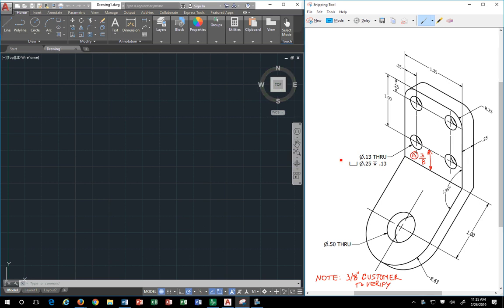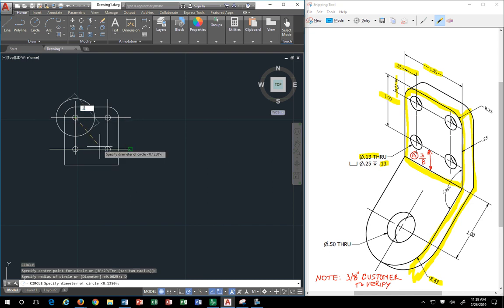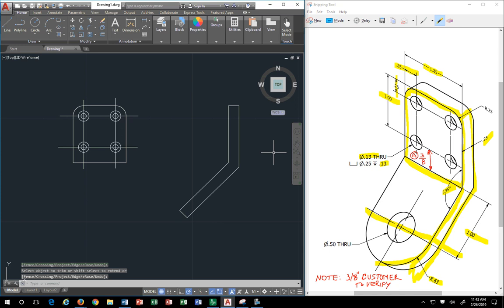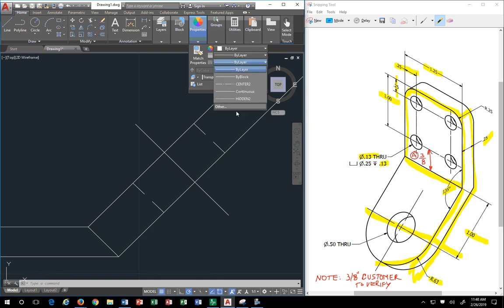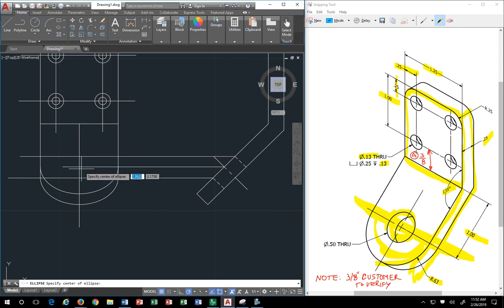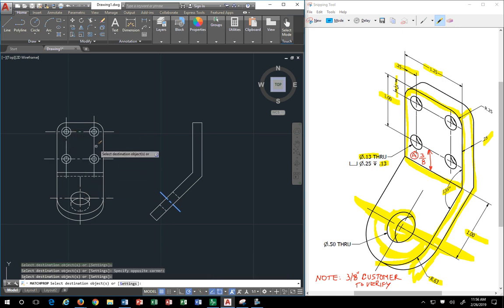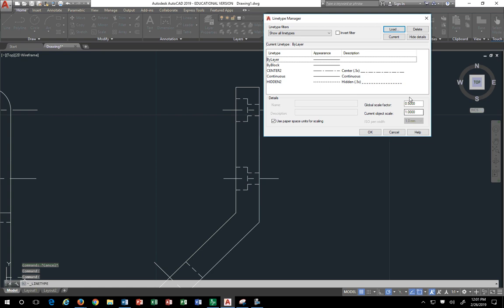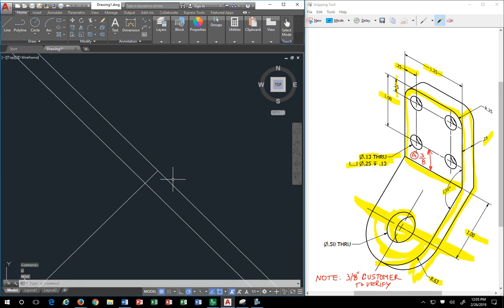True Projection and Auxiliary View in AutoCAD 2019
Here is the lecture on an angled bracket, showing how to develop true projection and auxiliary views, includes the use of the ellipse command.